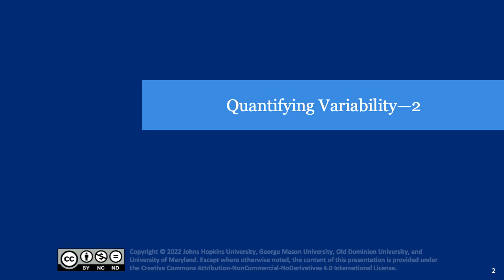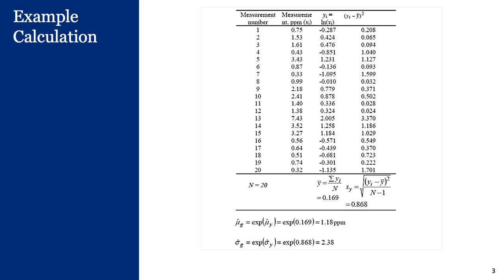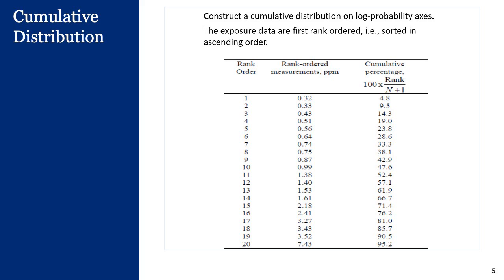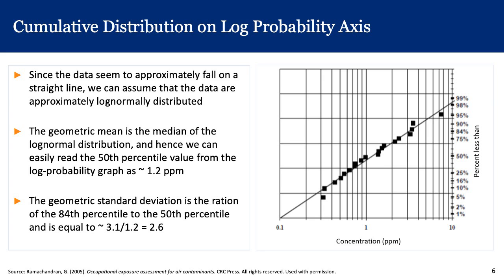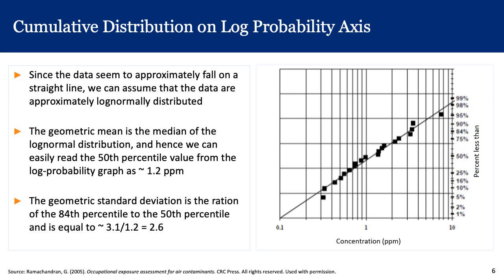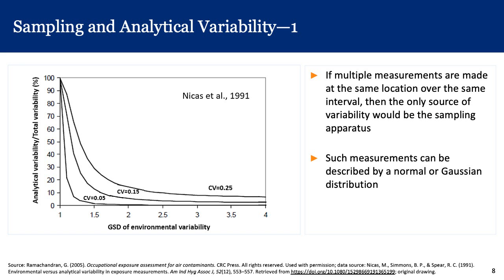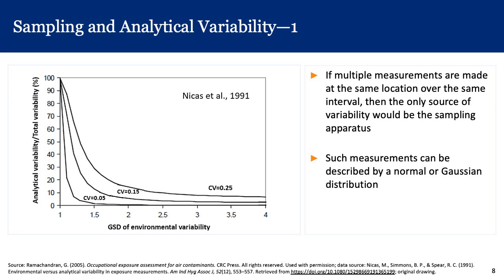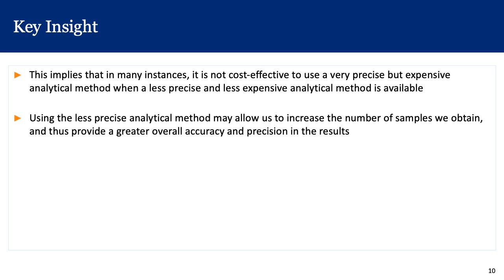02 Quantifying Variability - part 2